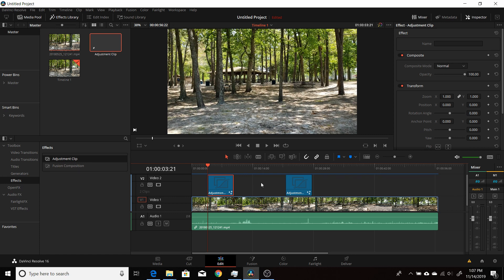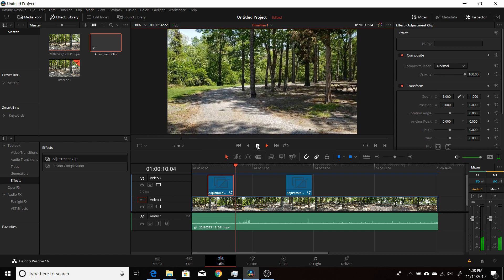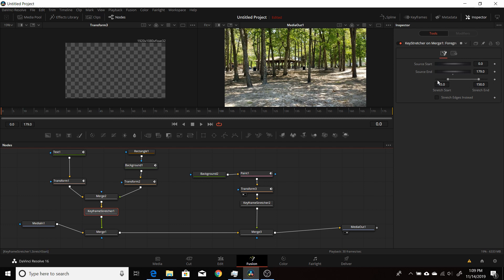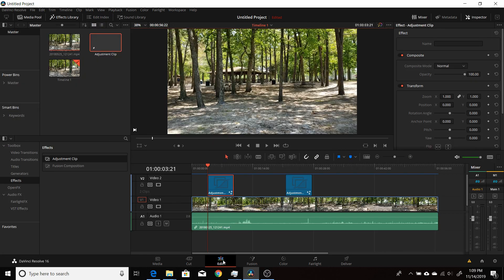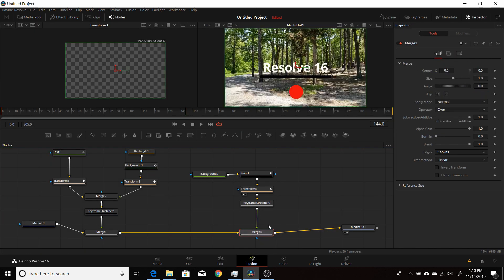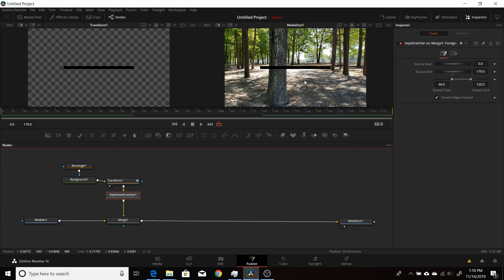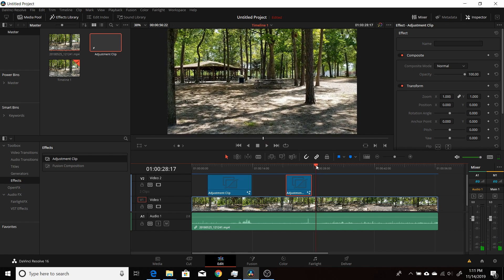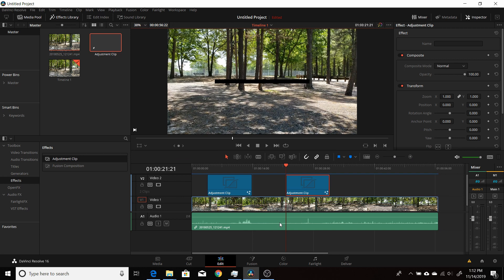Resolve 16 | Keyframe Stretcher Part 2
Part 2 of a 2 part series on the Keyframe Stretcher in Davinci Resolve 16. This video goes more in depth about how to use the KeyframeStretcher node in the Fusion tab of Resolve 16.